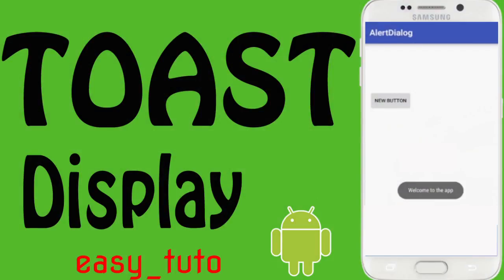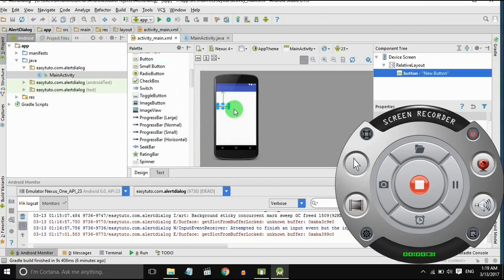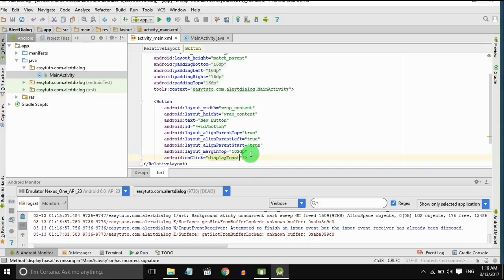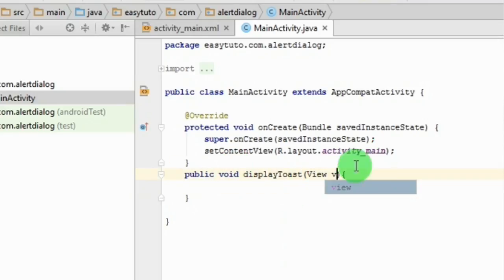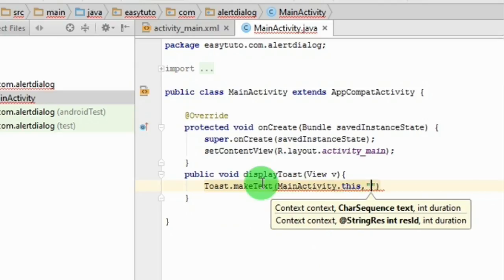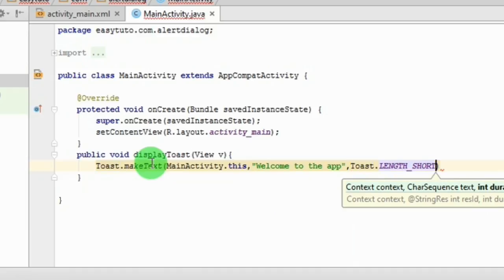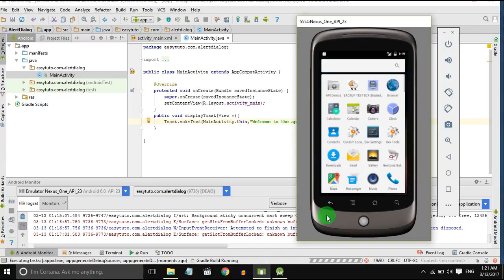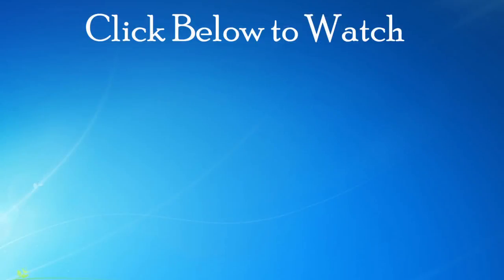Toast Message in Android App | Android Studio Tutorial (Beginners) HD | All About Android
Presenting brand new video:
In this video you will learn How to display message as toast  in android application.Toast is needed to display some message or alert for some seconds in android application where needed with this simple steps and codes.
So you are no more far to  be a developer.